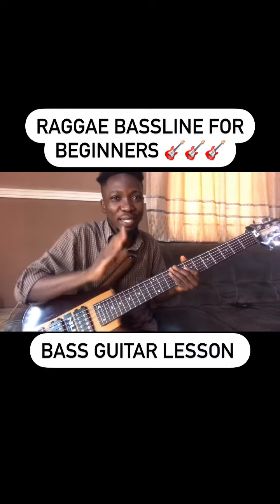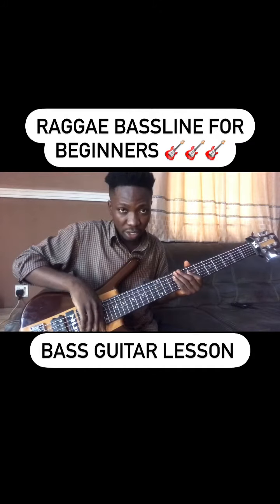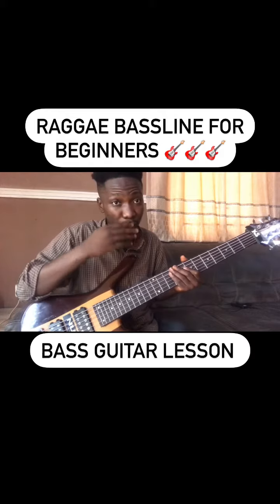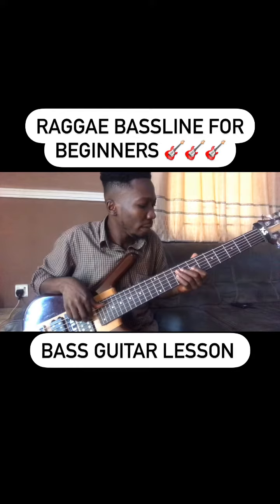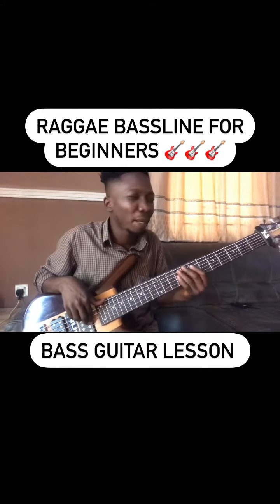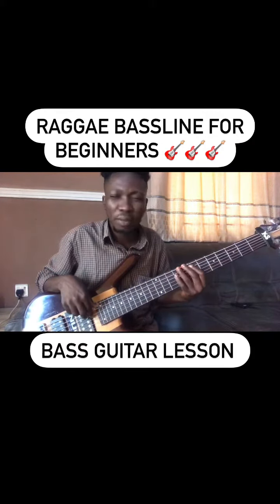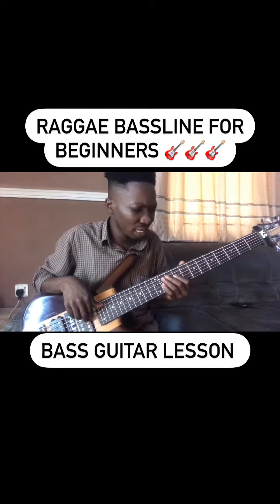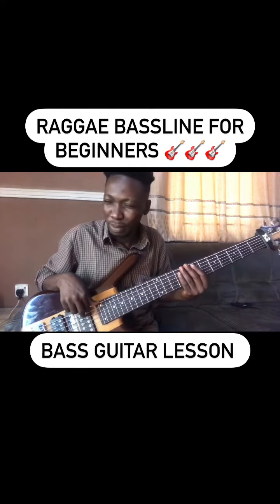Raggae Music Bassline (BEGINNERS BASS LESSON)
Add this Raggae Bassline to your routine and see results..!!!